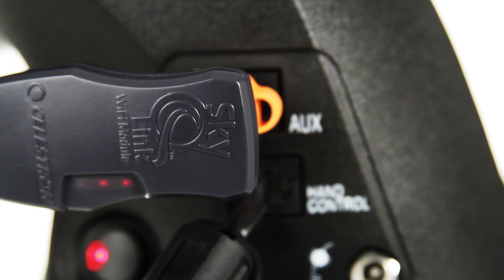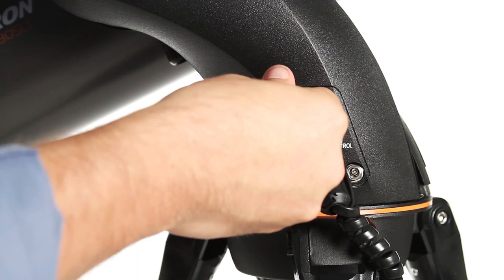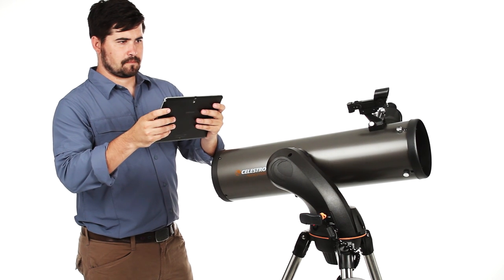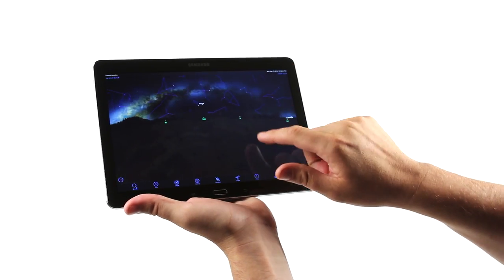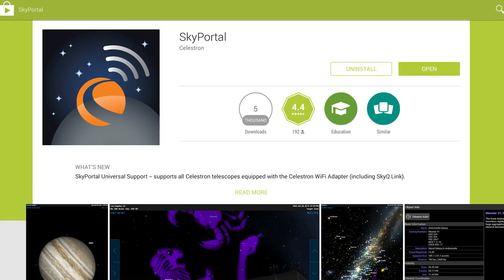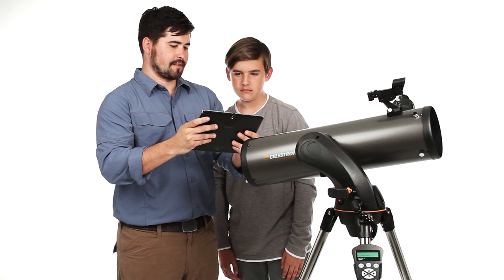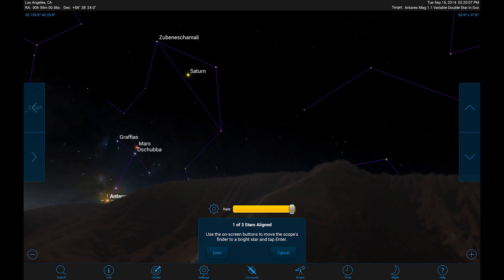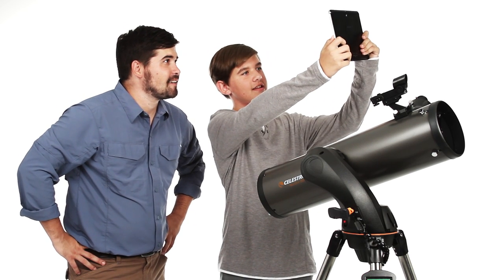SkyQ Link 2 WiFi Module